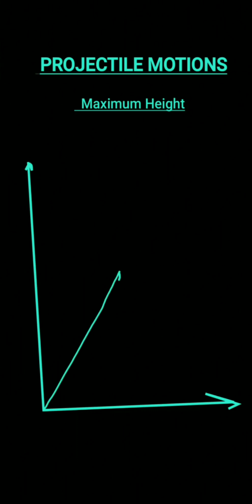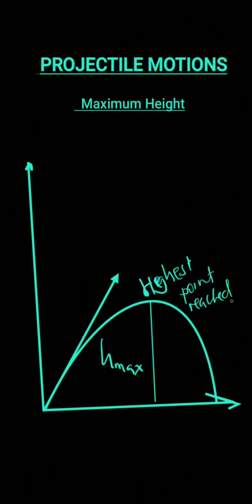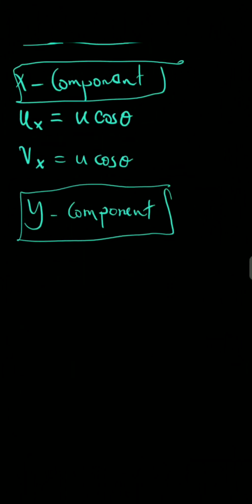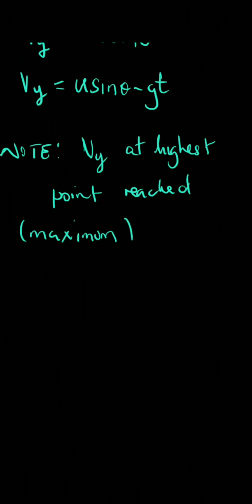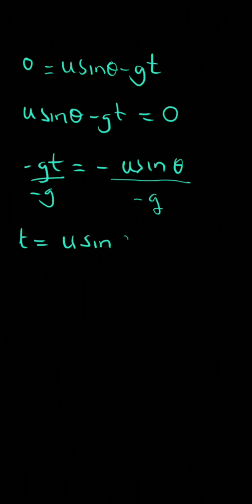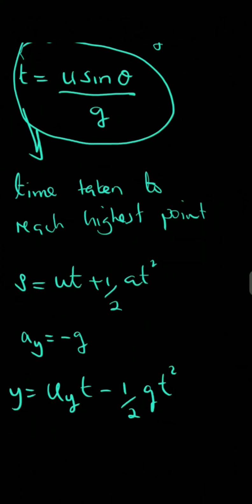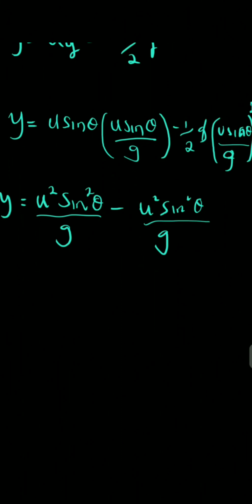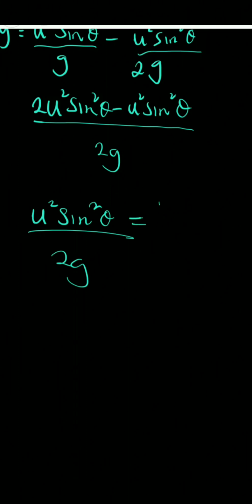PROJECTILE MOTIONS PART 2-HOW TO FIND THE MAXIMUM HEIGHT OF A PARTICLE.